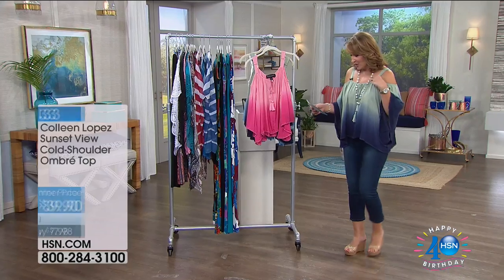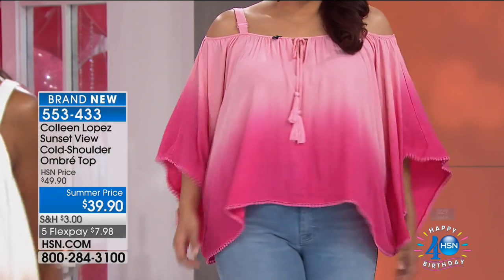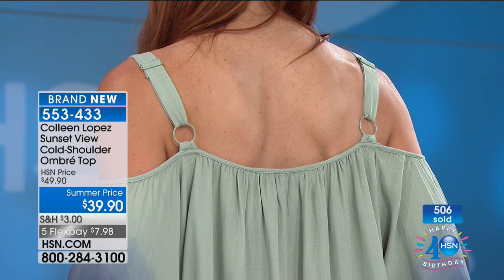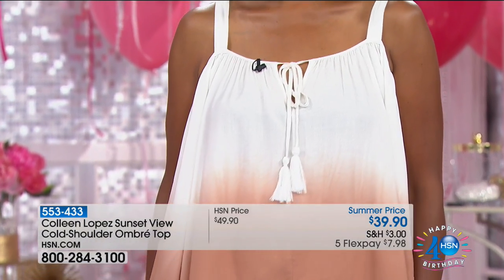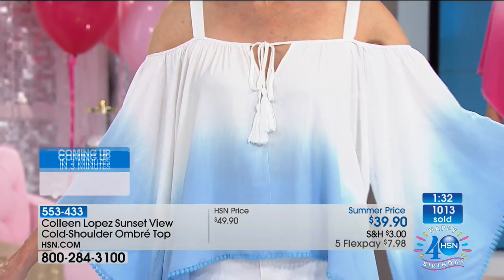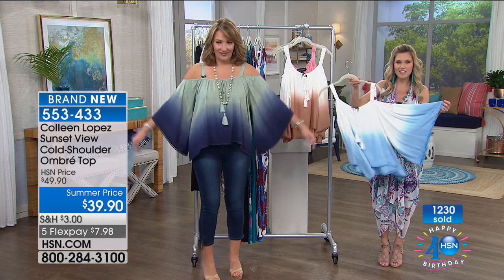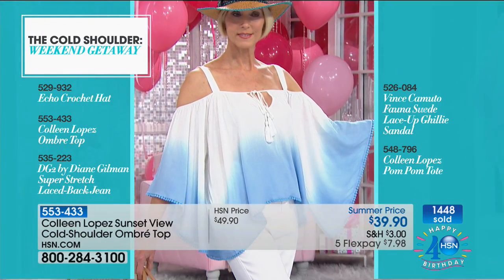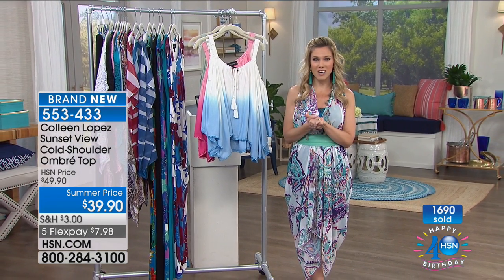Colleen Lopez Sunset View ColdShoulder Ombre Top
Immerse yourself in stellar style. This chic coldshoulder top has attractive shading that sets you apart from the rest, making you look your best.